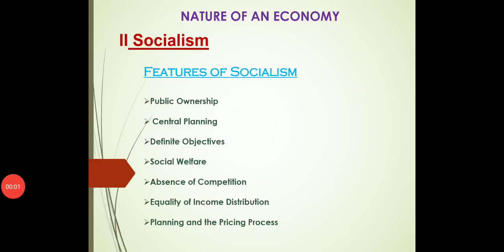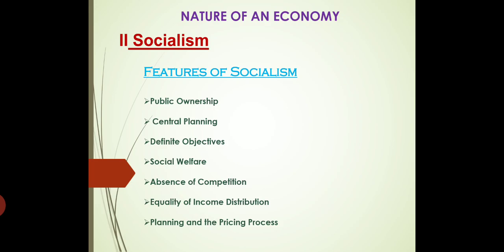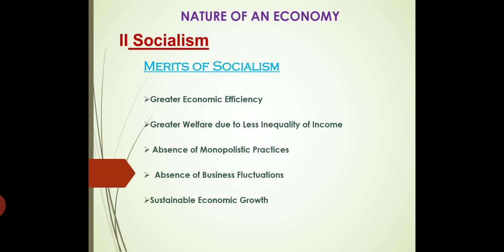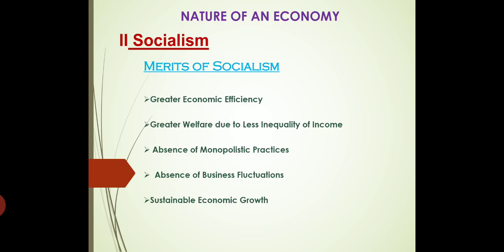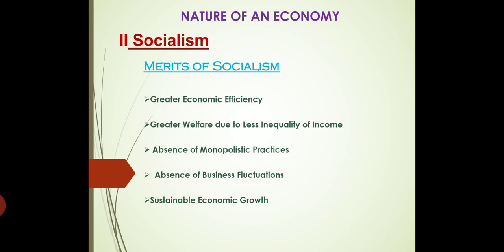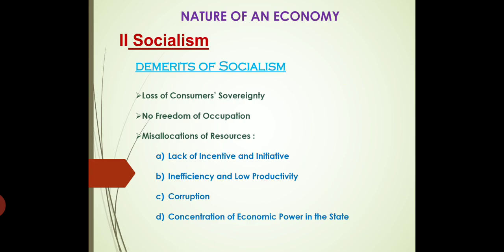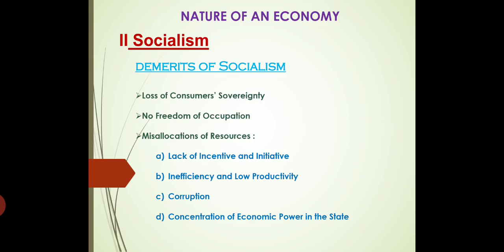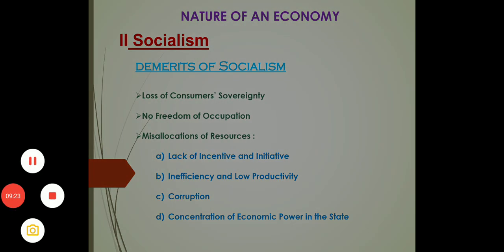Introduction to Socialism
Features Merits and demerits of Socialism